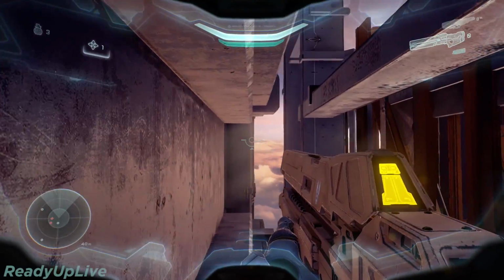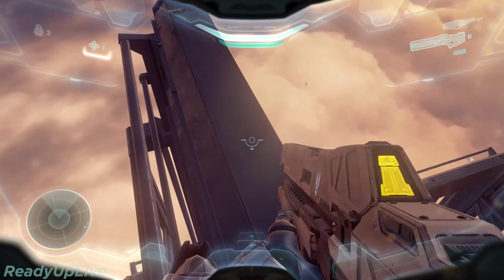HALO 5 | CLIMBING the SPACE ELEVATOR (Halo 5 Guardians)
Here's a trick to climb the space elevator at the end of Evacuation in Halo 5.
LIKES help a lot, so smack that like button!

I use an Elgato HD 60 Pro capture card to capture my gameplay.

In this Halo 5 Guardians video I show you how to climb the space elevator at the end of Evacuation and glitch out the end of the mission.

uploaded by ReadyUpLive / RUL / Ready Up Live